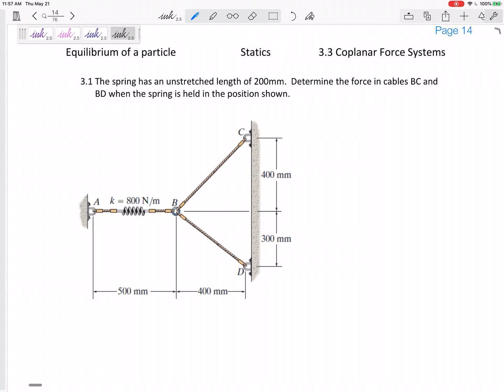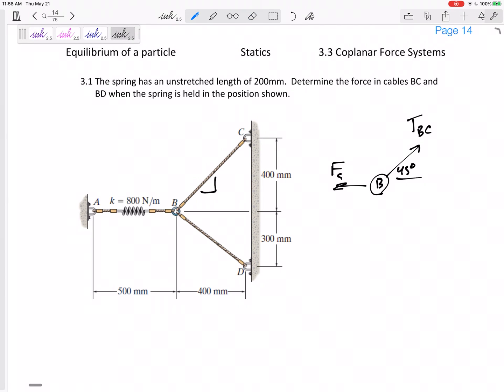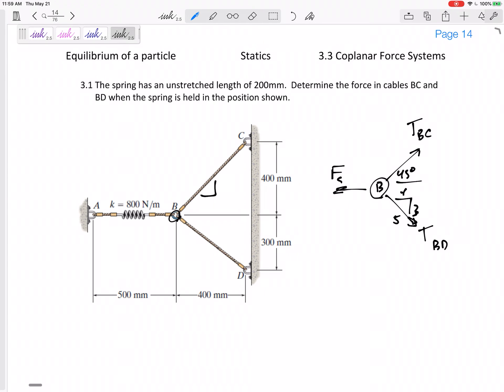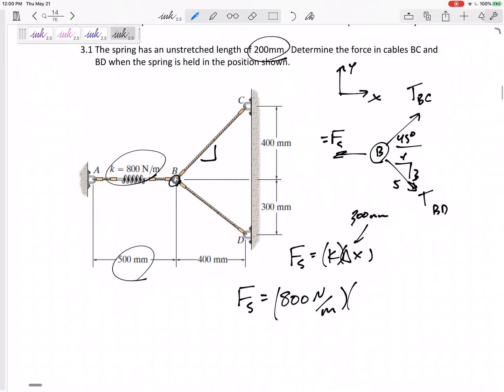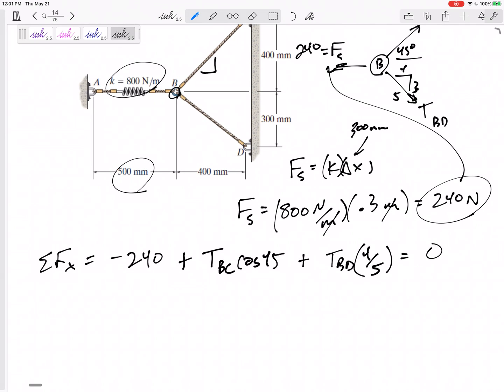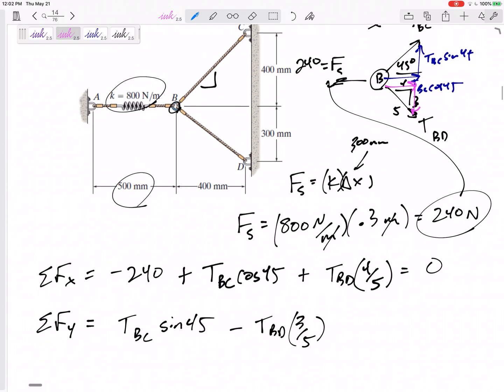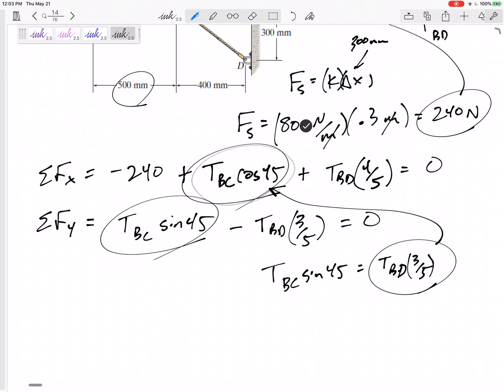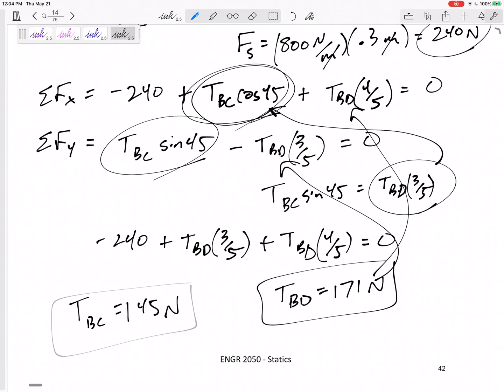Statics - 2D particle equilibrium example 1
Statics